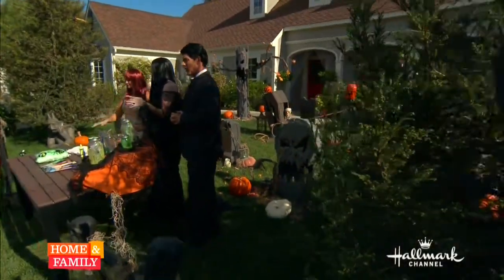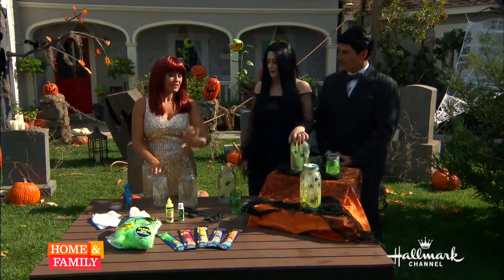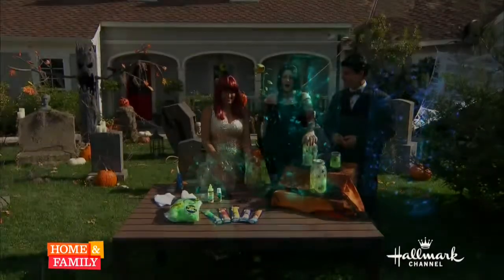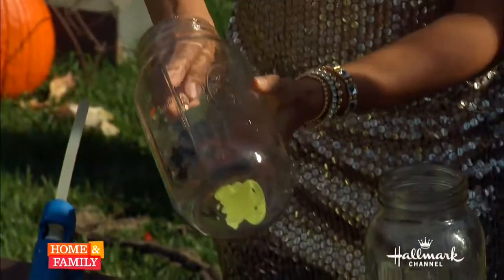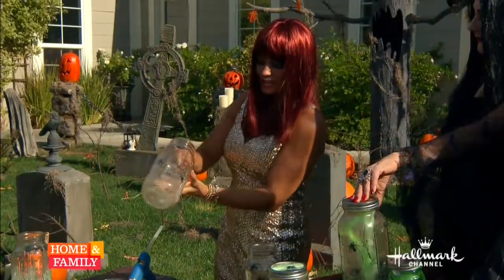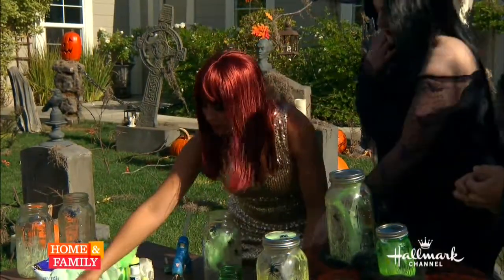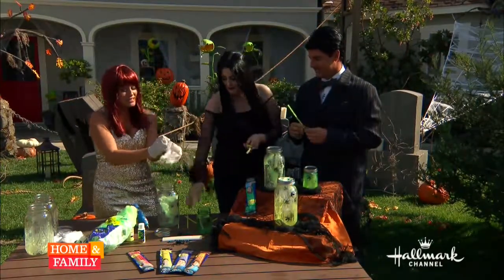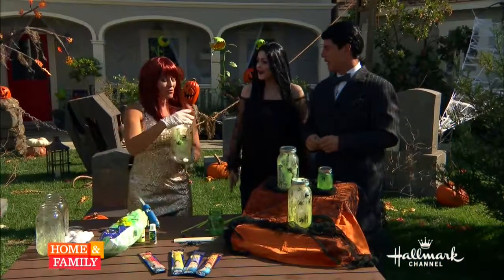Susan J. Sullivan, Entertainment Producer: Tanya Memme DIY Spider glow jars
DIY expert Tanya Memme makes spooky spider glow jars on season 3 of Hallmark Channel's Home & Family Show.